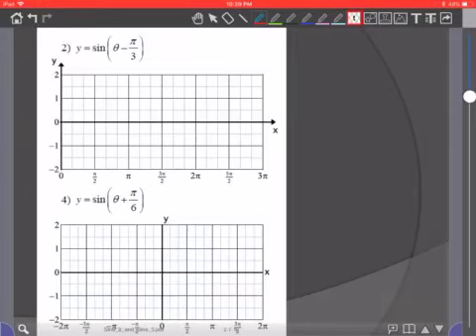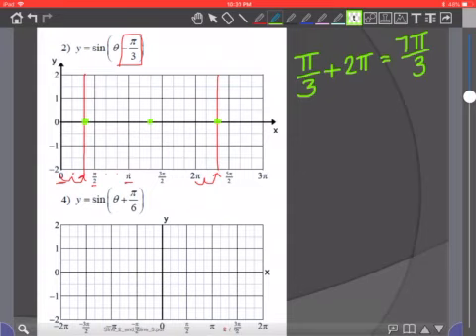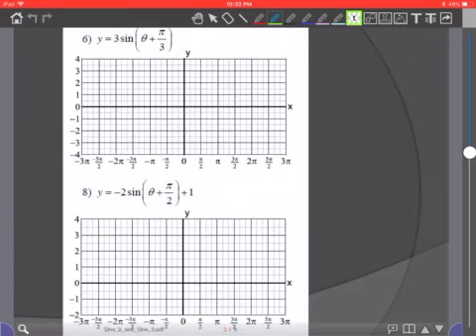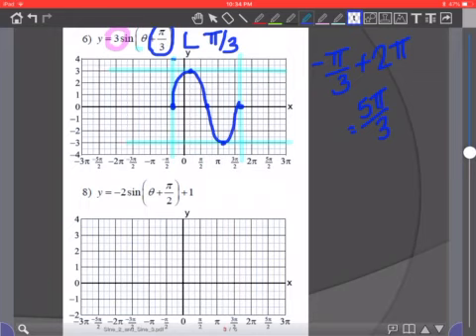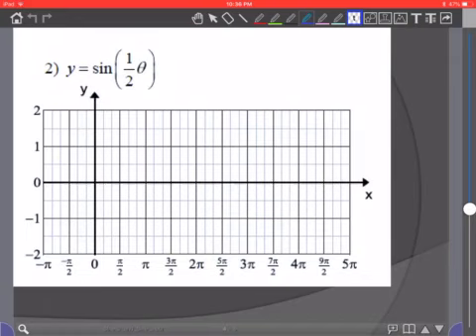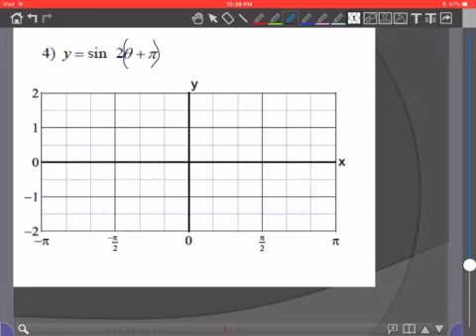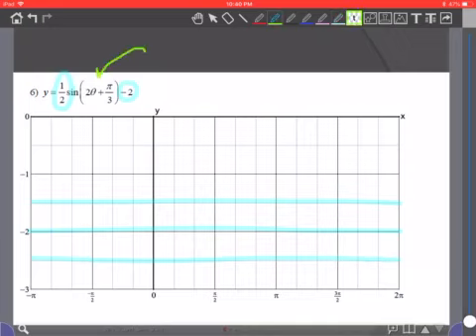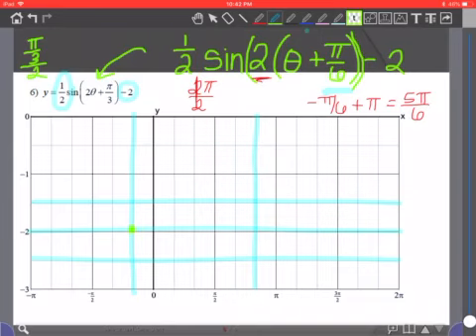Sine 2 and sine 3 assignment